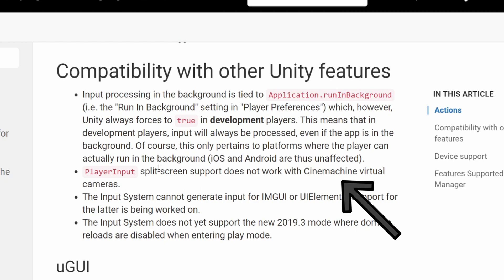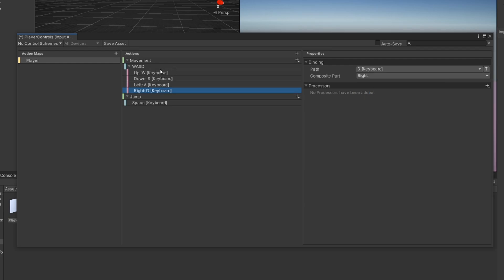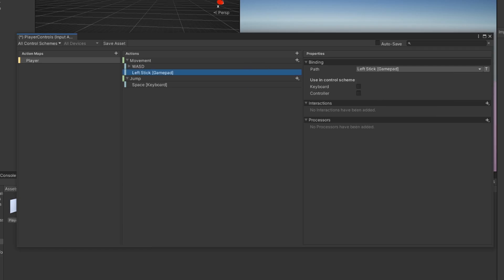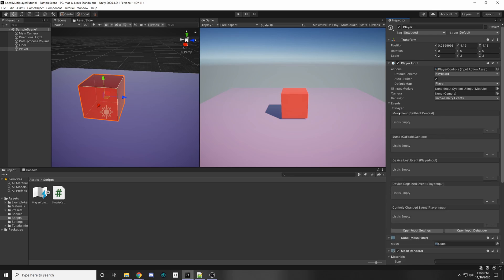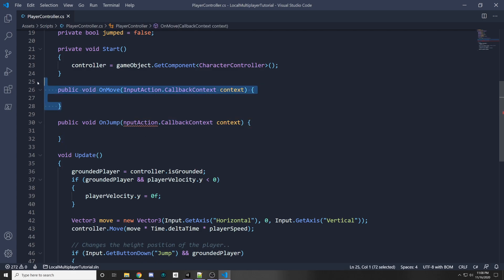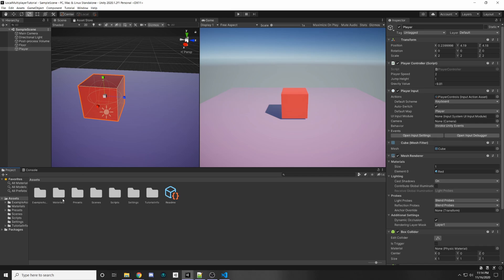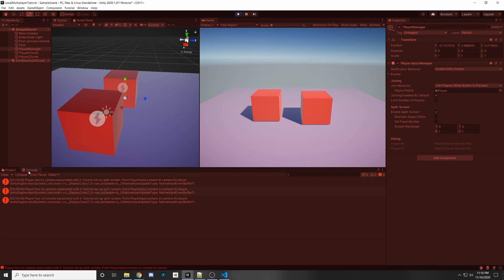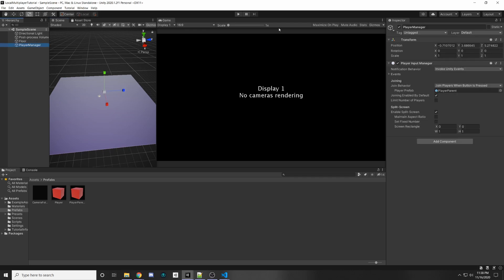Local Multiplayer with NEW Input System - Unity Tutorial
Use the new input system to add local multiplayer (and split-screen) support to your game!

⏱️ Timestamps ⏱️
0:00 Intro
0:28 Input System
4:34 Player Input
5:34 Player Controller
9:33 Local Multiplayer
14:03 Outro